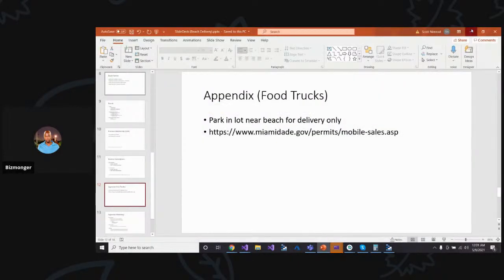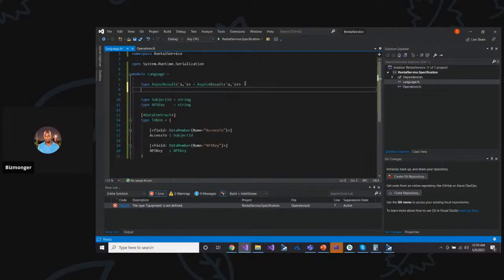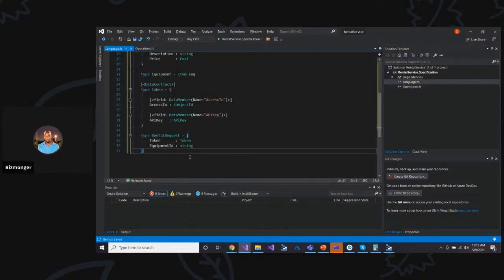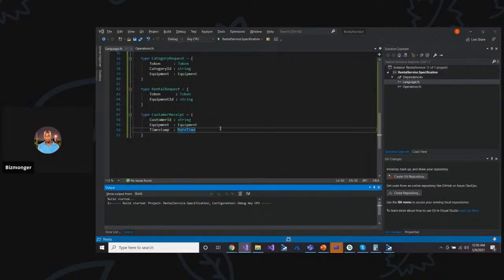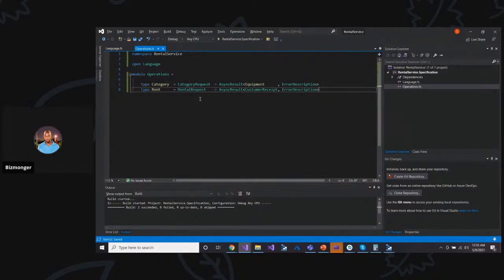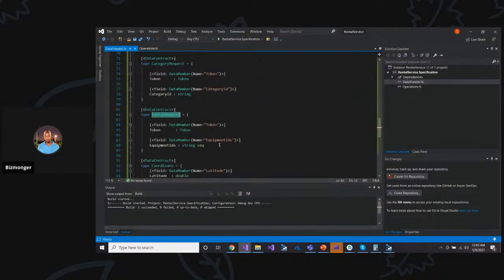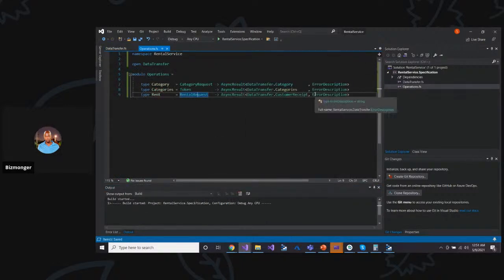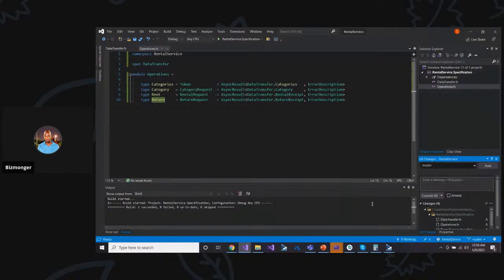Domain Modeling a Rental Management System